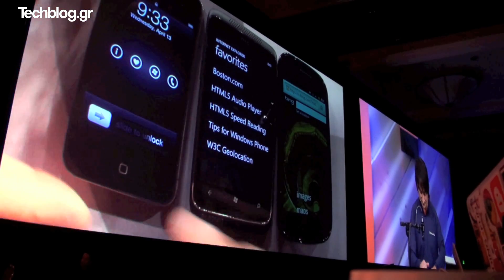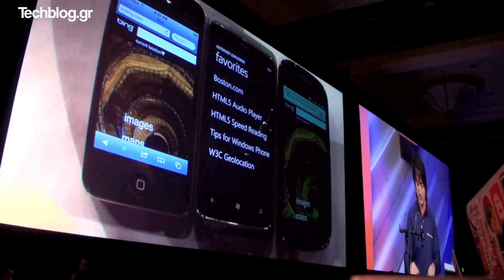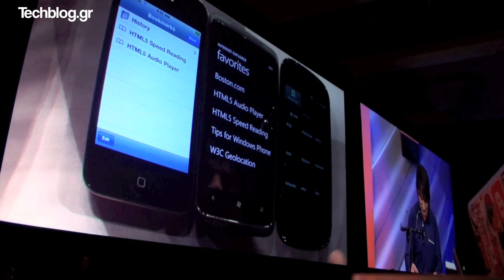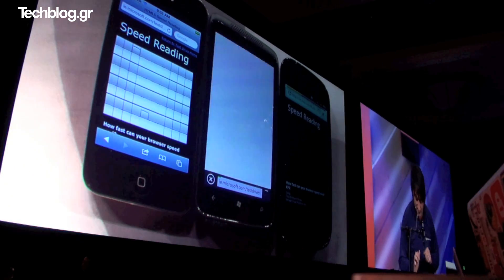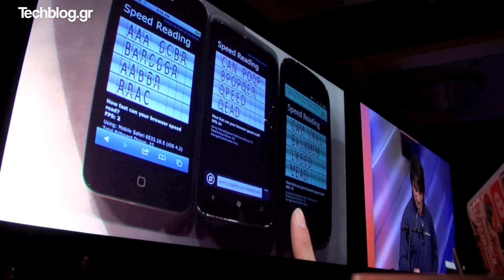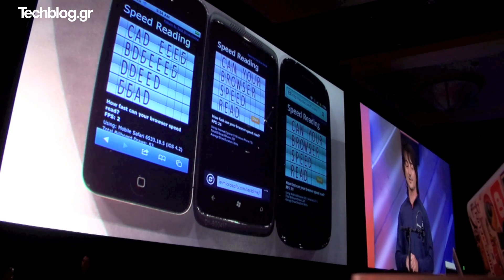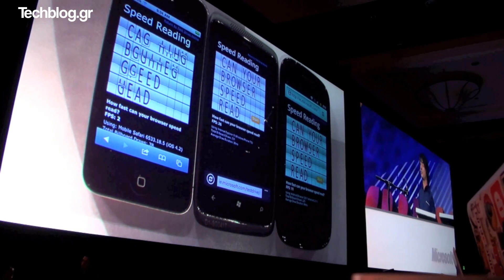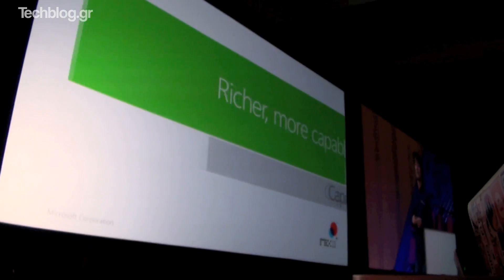HTML5 browsers - iPhone 4 vs. WP7 vs. Nexus S